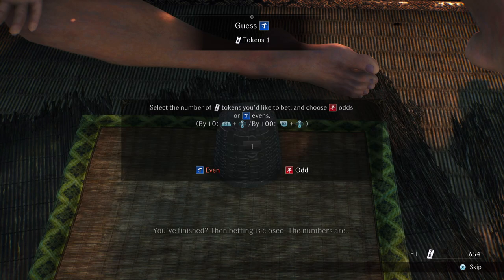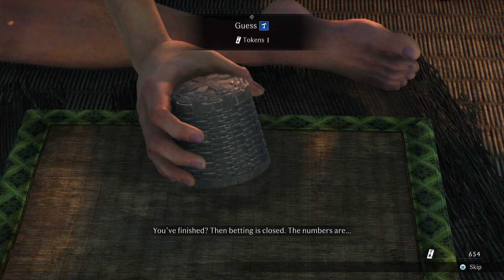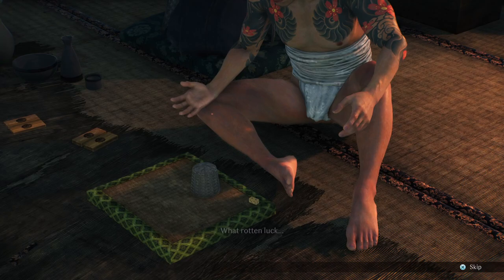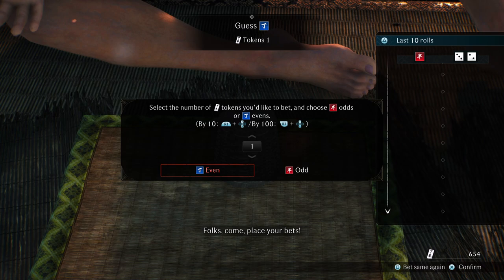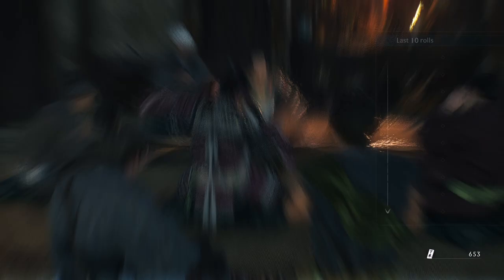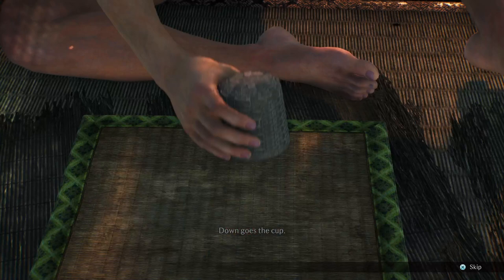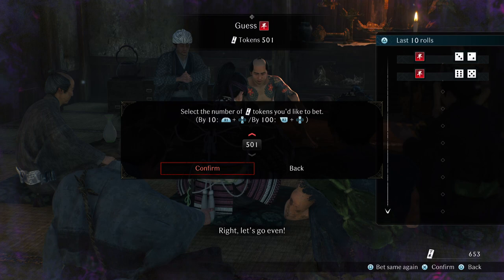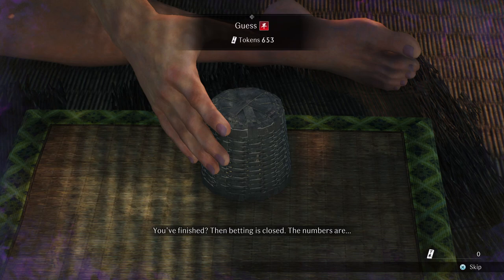Rise of the Ronin - Gambling Den - Win ALL Skill Points & GET RICH!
Super simple just follow the cheater